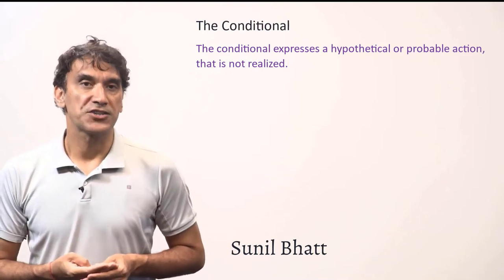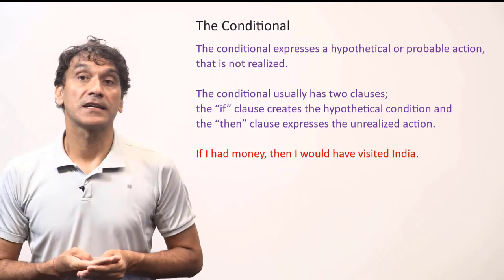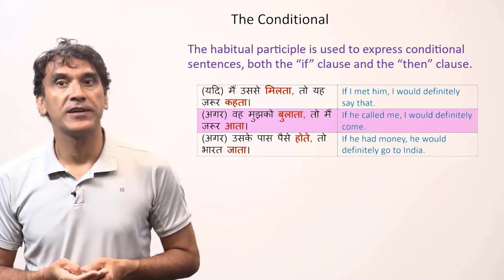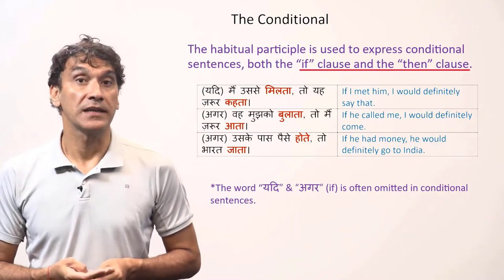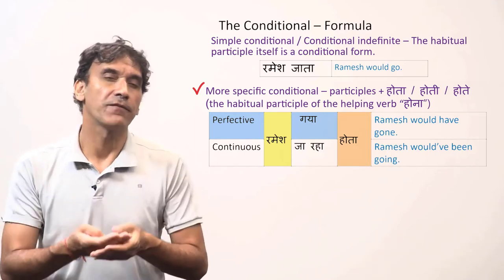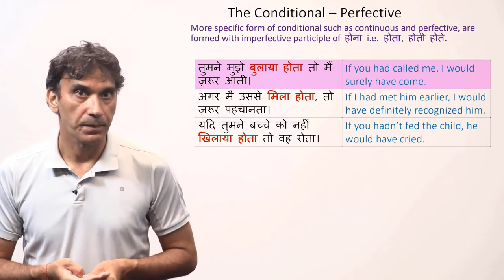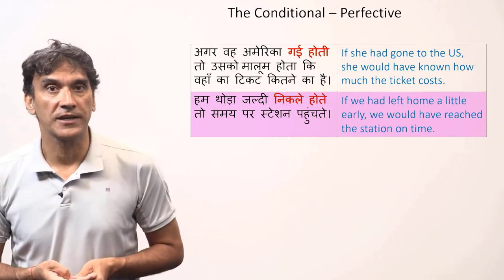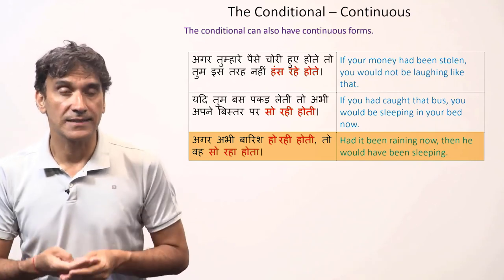12-1. The Conditional